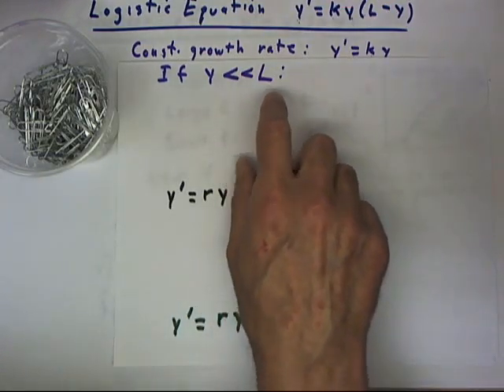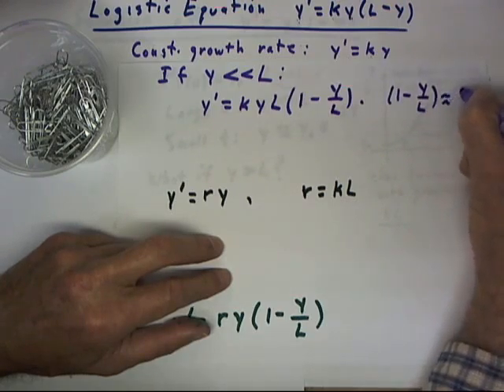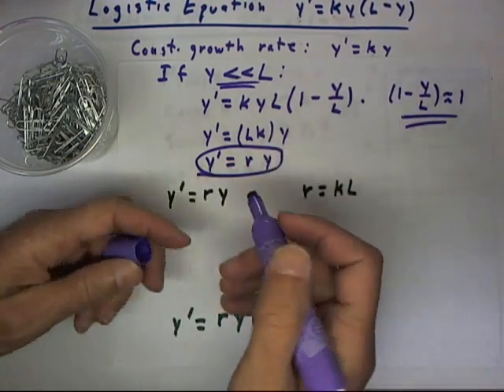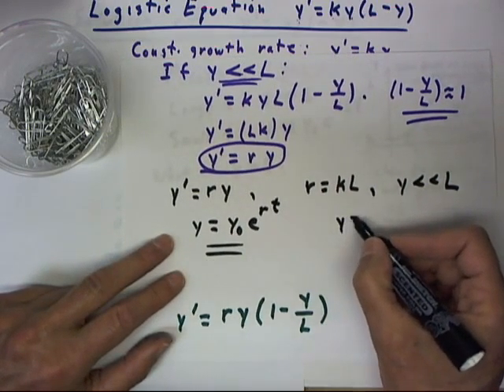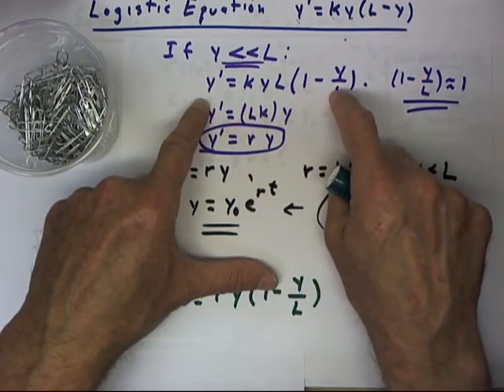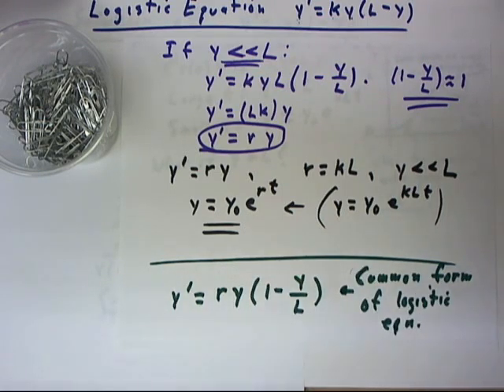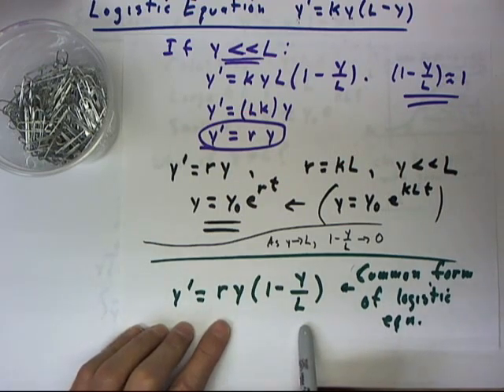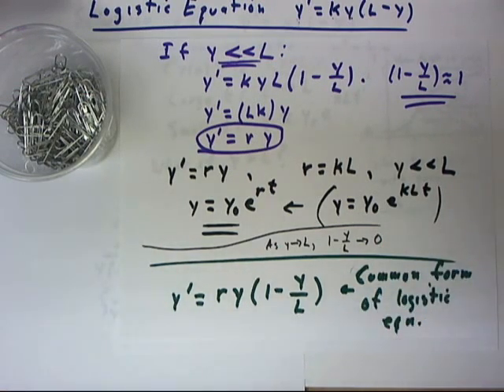diff 02 53